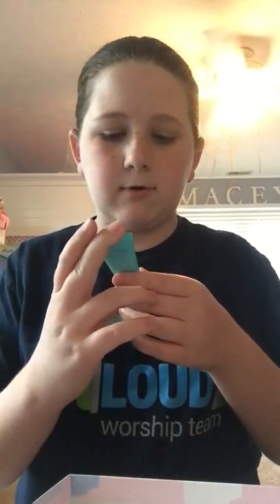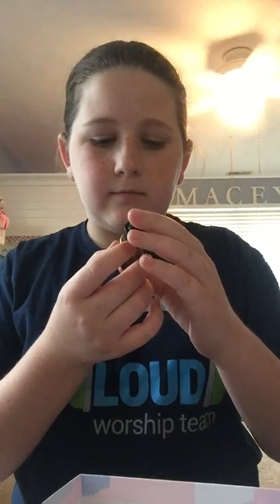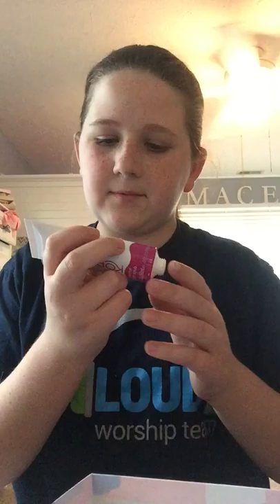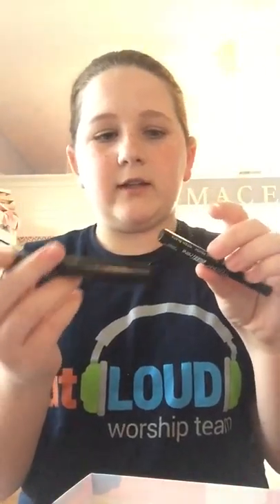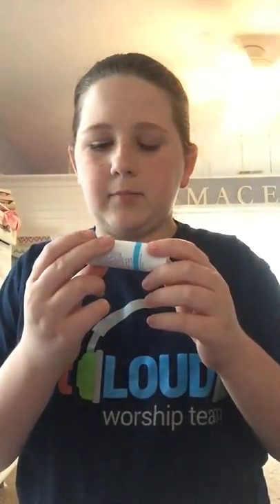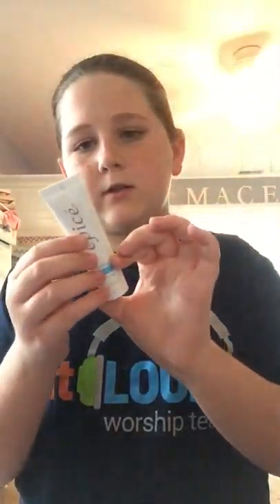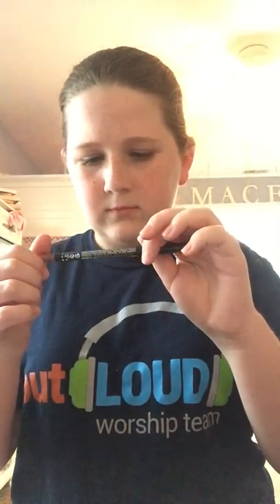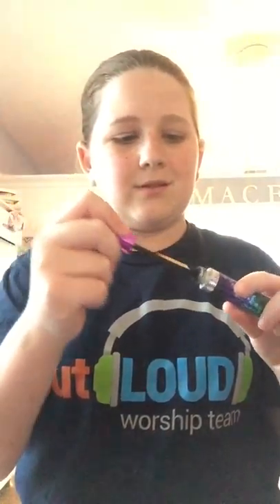Whats In My Birchbox And Ipsy!!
In this video I show you what I got in my May Birchbox and Ipsy. Let me know down below if you want to this kind of video in the future months, I loved filming it and I hope you love it too. please give this video a big thumbs up if you liked it and subscribe so we can get to 90 subscribers! See you in my next video bye!

          Love,
            Macey